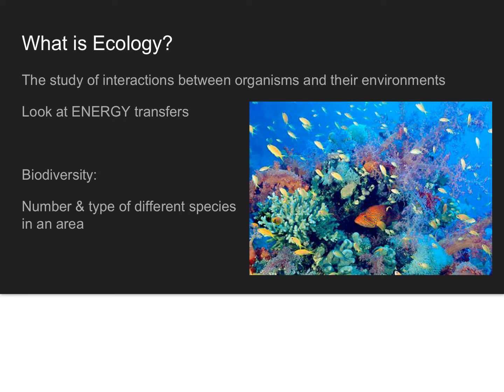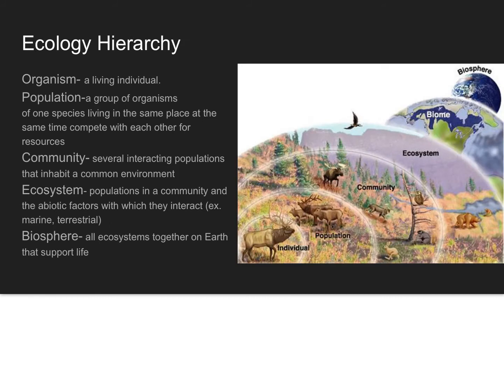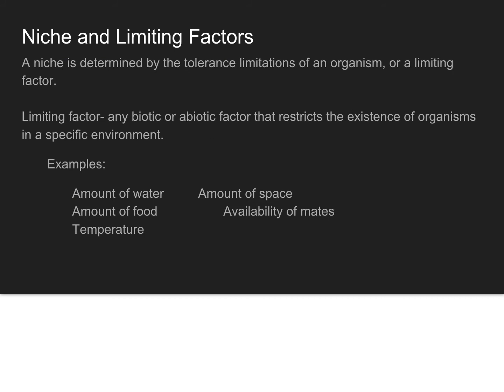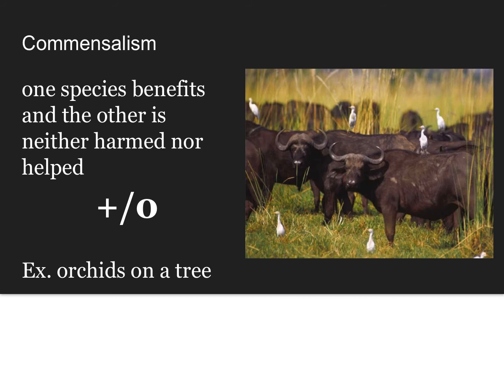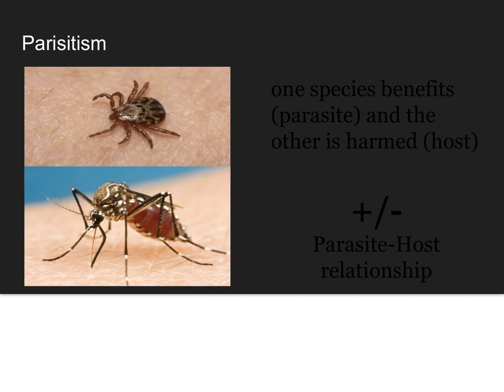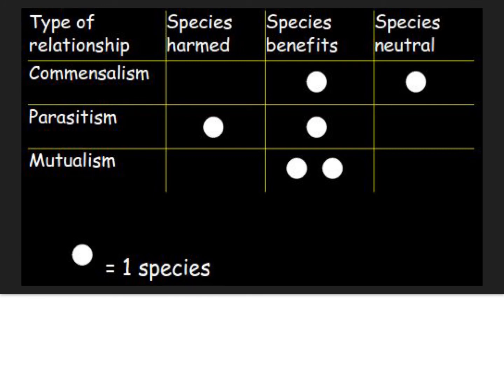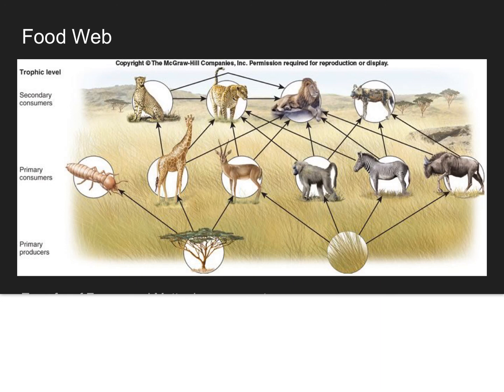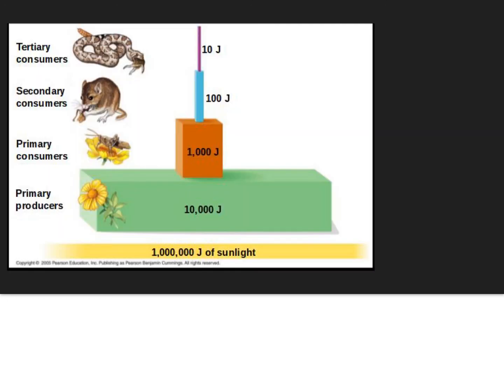General Biology Ecology Notes Part 1